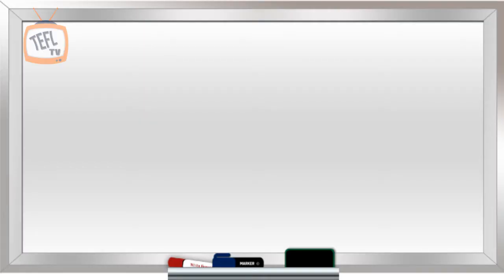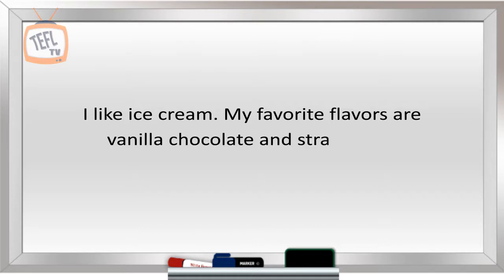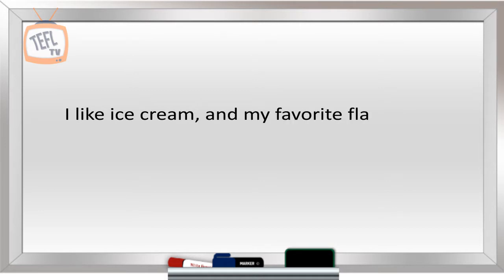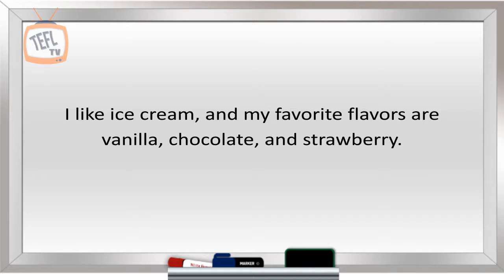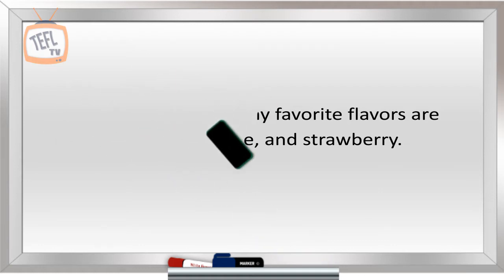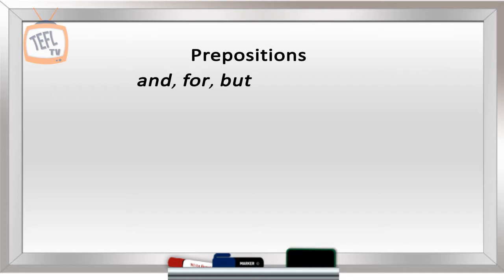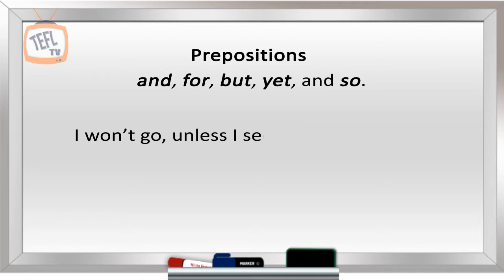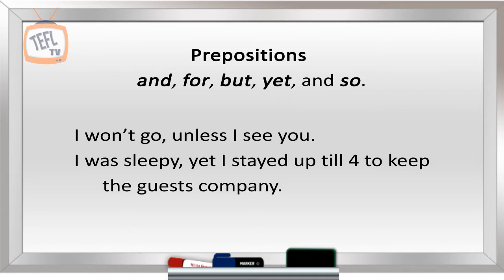comma (teaching tips)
This video shows that teaching English does not have to be complicated. It's easy to learn, but admittedly harder to master. Luckily, the road to becoming an experienced ESL professional is a fun one.

A few myths about teaching English:
• You must be a native speaker
• You cannot be too old
• You cannot be too young
• You must have a university degree

While it is true that some schools hire on those criteria, many do not. A university degree says something about your ability to learn, but what does it say about your ability to teach? Don't get me wrong, a University degree is an absolute advantage, but it's just not always necessary. A good TEFL course should give you all the tools you need to become a knowledgeable teacher.